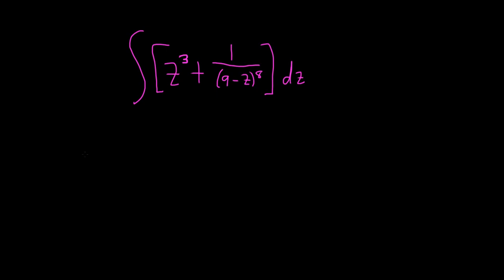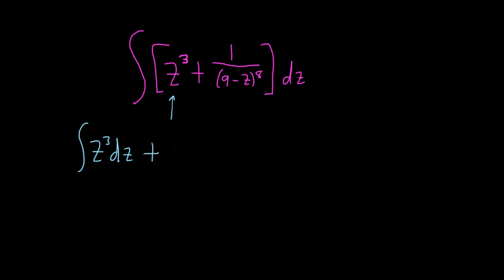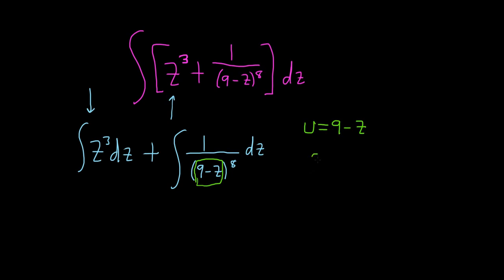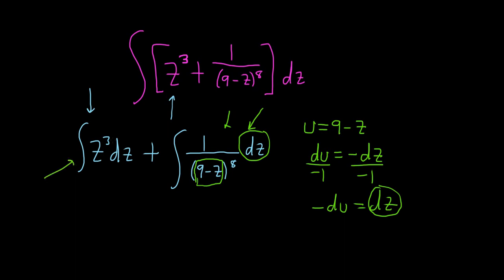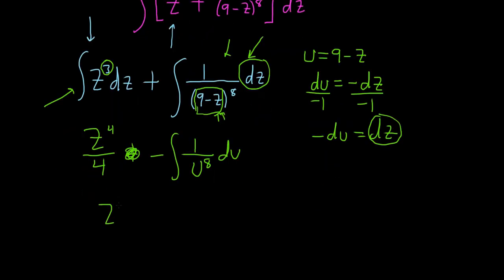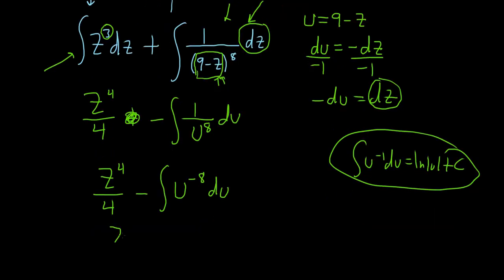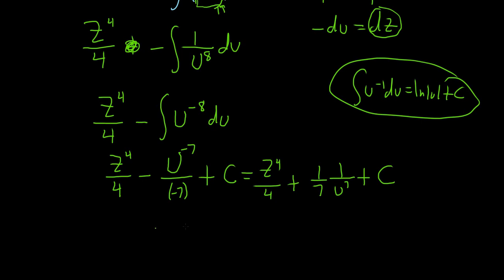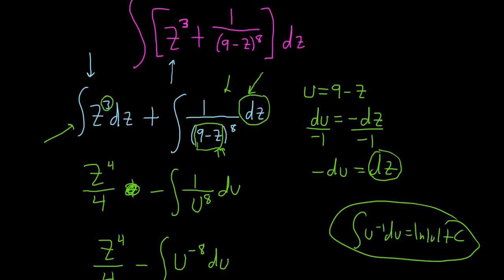Integral of z^3 + 1/(9 - z)^8